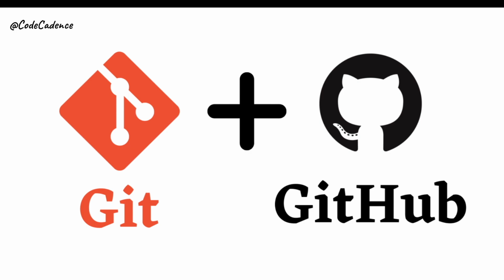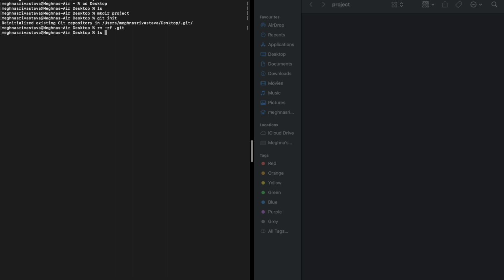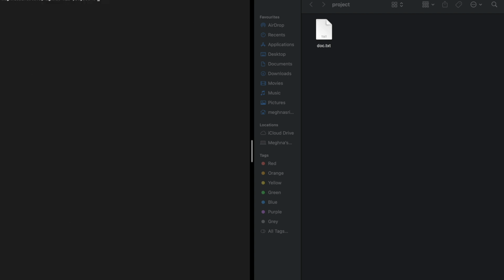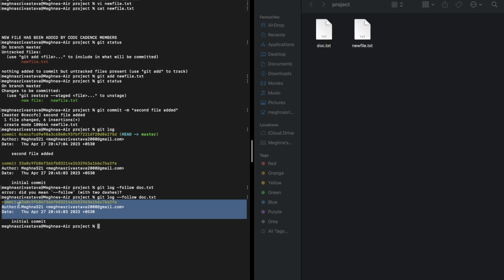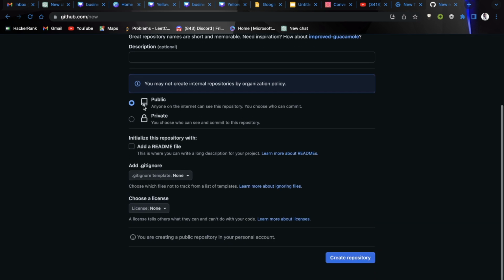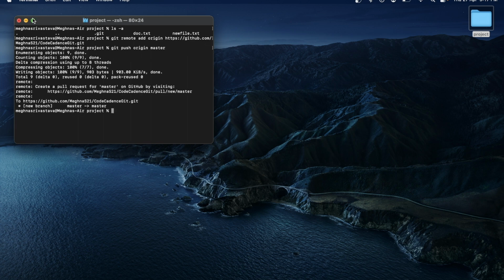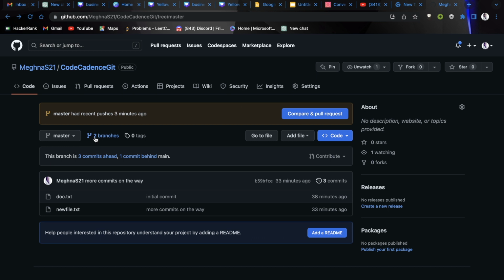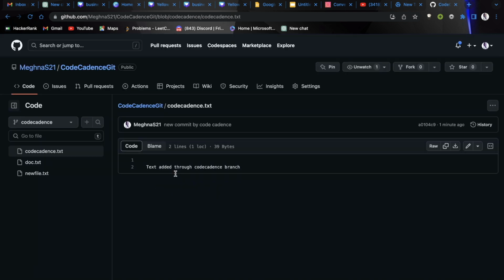Learn Git & GitHub now!! || 2023@codecadence06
ABOUT

Welcome to this Git & GitHub tutorial for beginners! In this video, we will introduce you to the world of version control and show you how to use Git and GitHub to manage your code and collaborate with others.

We'll start by explaining what version control is and why it's important, then we'll walk you through the basic Git commands and concepts, such as repositories, commits, branches, and merges. You'll learn how to create a new repository, make changes to your code, commit those changes, and push them to a remote repository on GitHub.

We'll also cover some useful features of GitHub, such as pull requests, issues, and wikis, that can help you work more efficiently and communicate with your team members. You'll see how to fork a repository, clone it to your local machine, create a new branch, make changes, and submit a pull request for review.

By the end of this video, you'll have a solid understanding of how Git and GitHub work and be ready to start using them in your own projects. Whether you're a software developer, a data scientist, a designer, or anyone who works with code, Git and GitHub can make your life easier and more productive. So let's get started and happy coding!

Hello, I am Meghna Srivastava. I am a full time software engineer & a part time content creator. I am a quick learner with a vision to create a community by uploading every small to major updates, tutorials and trends in the programming world.

Whatever I learn, I try to share using channel.

REMINDER
"Coding is an art and you are an artist.
 Don't let anyone's success/growth ruin your mindset. STOP COMPARING YOURSELF"

git
git 2
git qa
github
git hub
git add
commit
gitlab
curs it
git это
git log
gitbash
git push
git 2015
git film
git pull
git 2021
git flow
git init
gitflow
git bash
learn git
git уроки
sezen git
haydi git
git sezen
git merge
git clone
o que é git
attekita
curso git
git для qa
github qa
que es git
what is git
git github
git basics
git course
git commit
git (2023)
git rebase
ветки в git
git branch

git commands with examples
github tutorial
git commands tutorial
git commands for beginners
git and github
git bash commands
github commands
git basic commands
git and github commands
github commands in tamil
learn github,github commit
git basic commands tutorial
github tutorial for beginners
top git commands
best git commands
command

MUSIC LICENCE
Music from Uppbeat (free for Creators!)

Happy Coding!